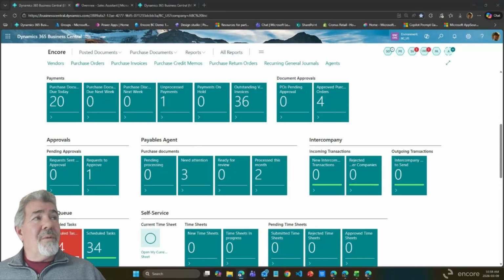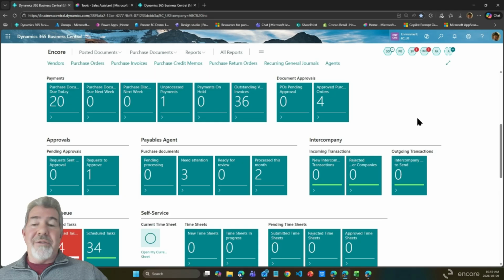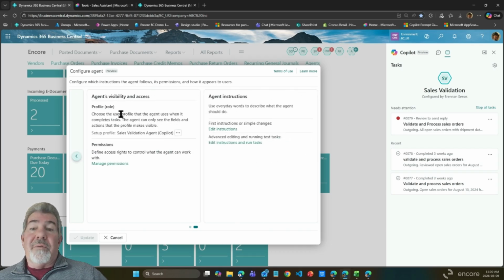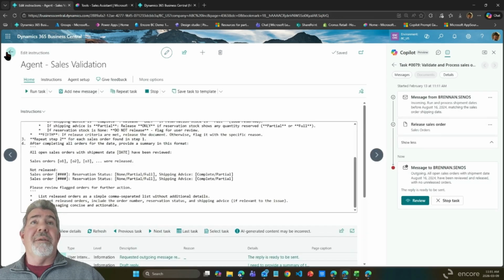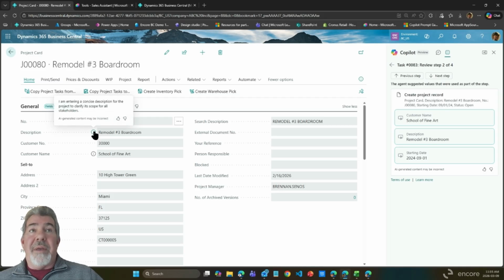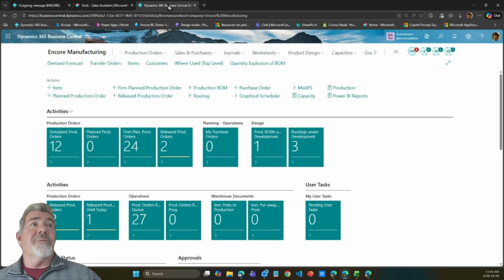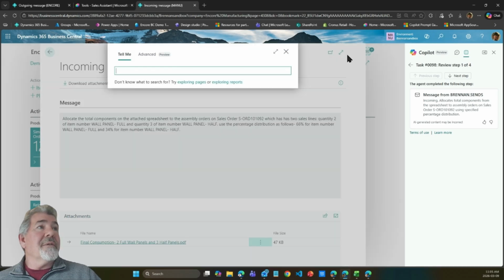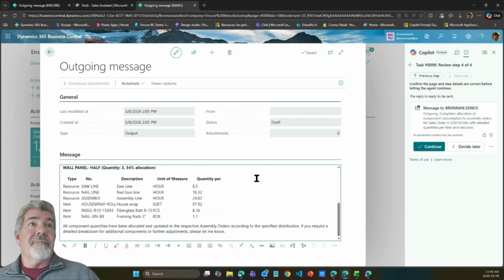Agent Designer in Dynamics 365 Business Central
Explore Agent Designer, a new capability that lets organizations securely prototype custom AI agents and explore automation opportunities tailored to their processes in Dynamics 365 Business Central.

 This demo walks through creating agent roles, defining instructions, reviewing auto-generated tasks and steps, and refining logic with built in memory and feedback tools.

A great introduction for anyone ready to tailor Business Central’s AI capabilities to their unique processes without needing custom development.